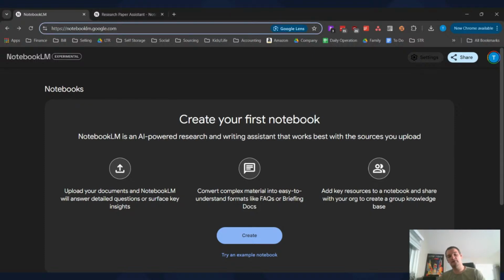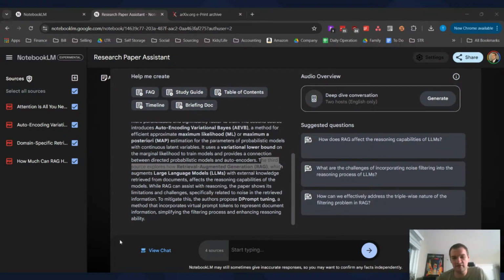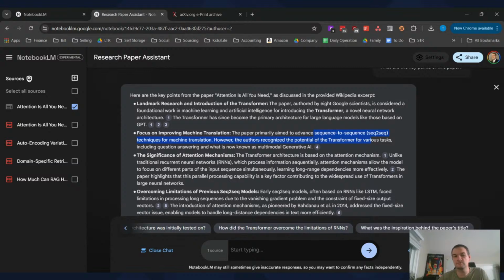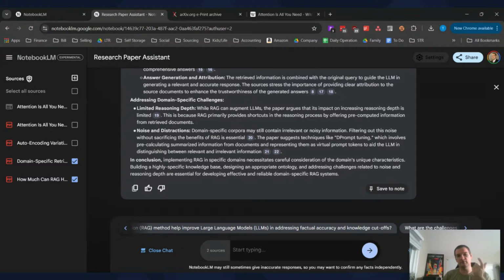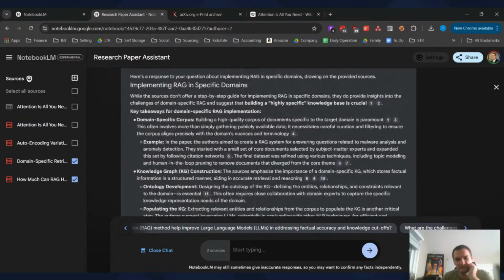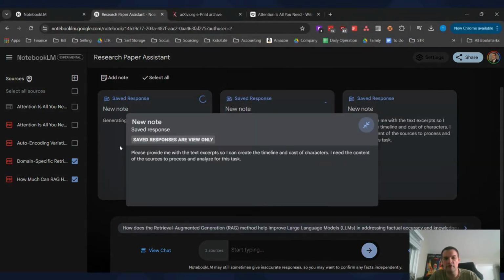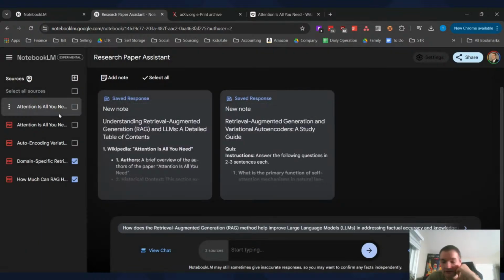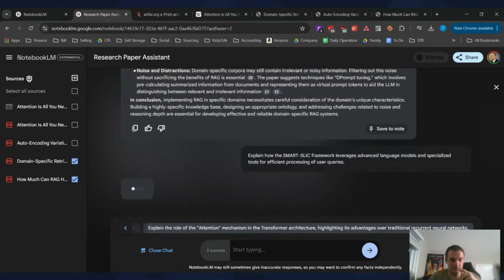How Effective Is NotebookLM for Research? Let’s Find Out!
🔖 Project:
In this livestream, I’m diving into how Google’s NotebookLM can be used as an AI-powered research assistant. This is my first time exploring NotebookLM for research purposes, and I'll be putting its features to the test to see if it can streamline the research process for my wife’s real estate business. We’re always looking for ways to save time, and NotebookLM might be the tool we need to quickly gather insights from articles, videos, and other information sources.

Throughout this live session, I'll demonstrate how NotebookLM handles various research tasks, including summarizing content, organizing notes, and assisting with data collection. My goal is to evaluate if NotebookLM is the right tool for busy professionals and small business owners looking to optimize their research workflow. If you're curious about using AI for research or want to see how NotebookLM performs as an assistant, join me for this deep dive!

👨‍💻 Background
I've been working in Tech for 10+ years. I began my career as a Data Analyst working mostly in SQL and VB, then I transitioned into Data Science where I primarily use Python. My day job is a Sr Principal Data Scientist.

Google NotebookLM